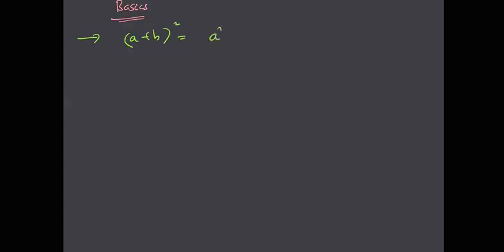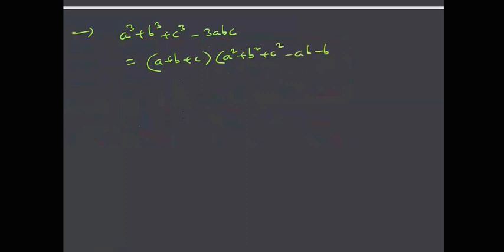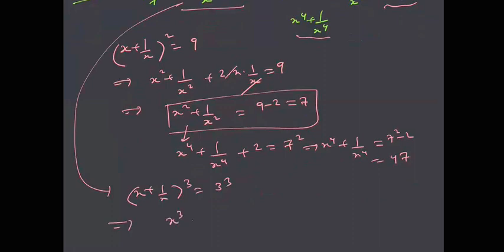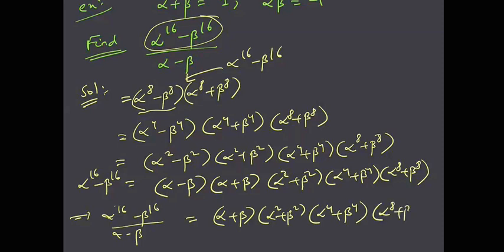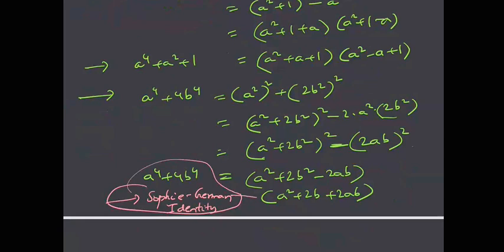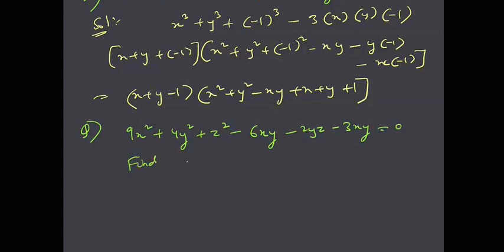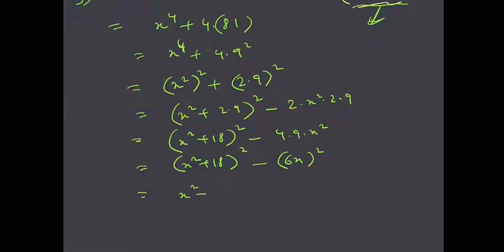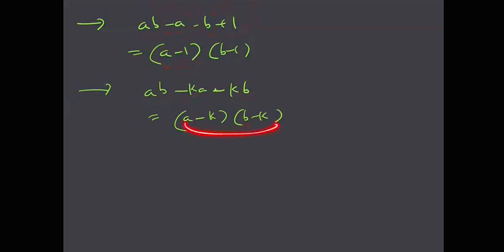Fundamentals for PRMO - Part 1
In this video we have discussed some fundamentals involving Algebraic identities and factorisation. Sophie German Identity